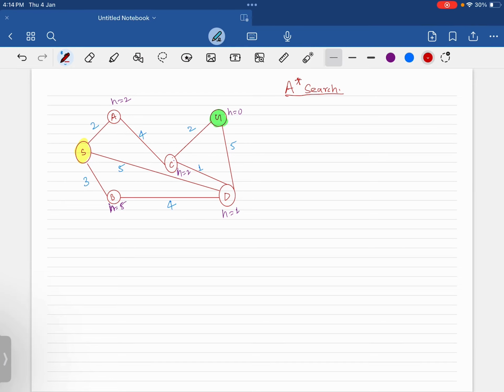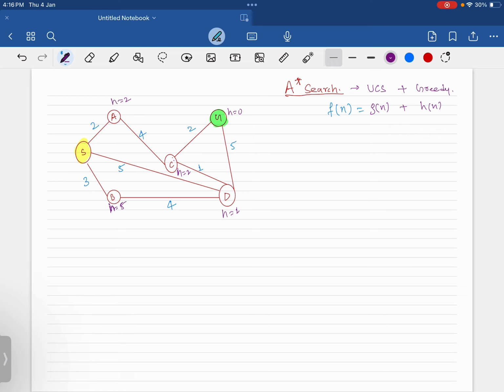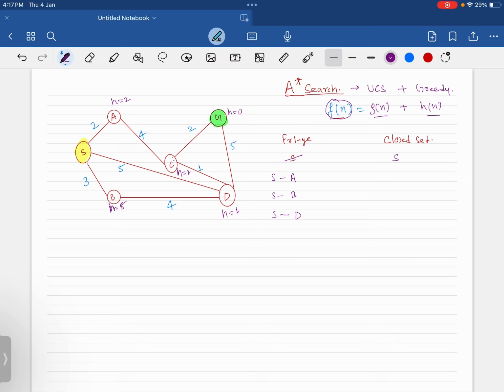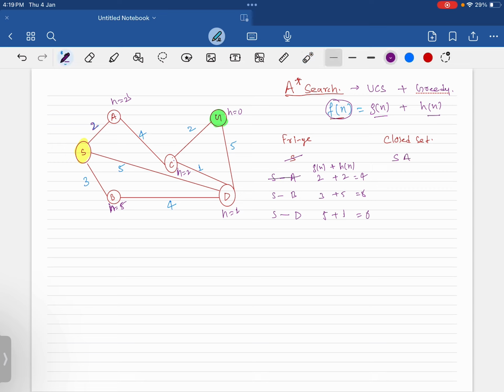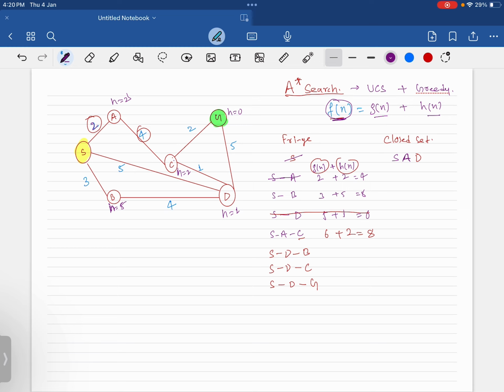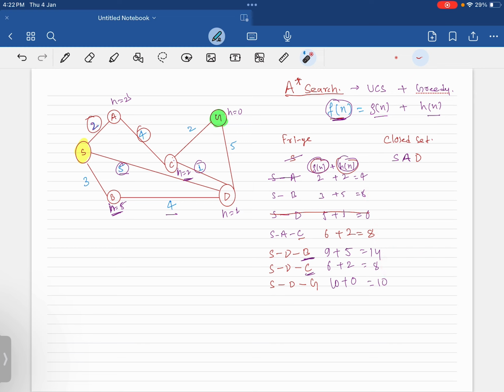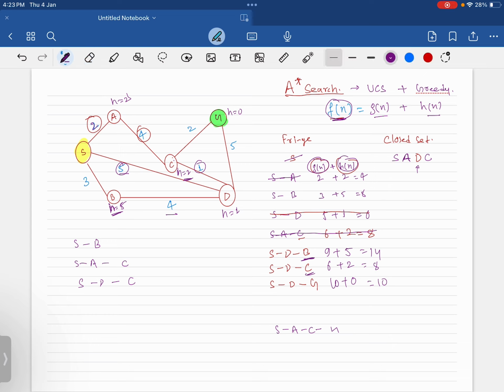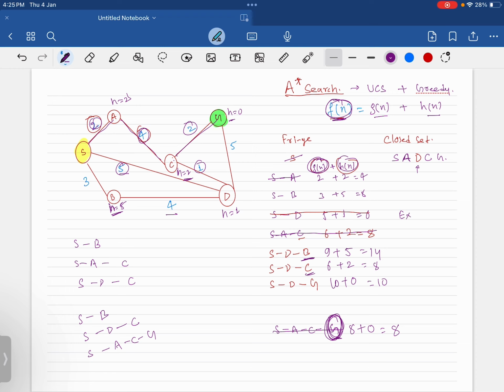5. Gate AI : informed search : A* search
Playlist for gate AI

Gate data science and artificial intelligence AI QUESTION PRACTICE